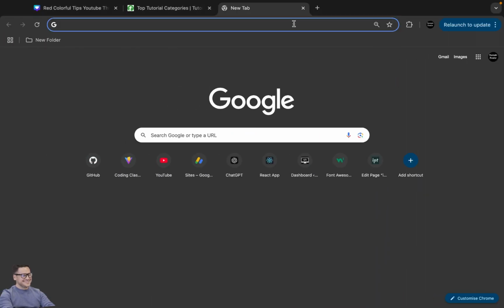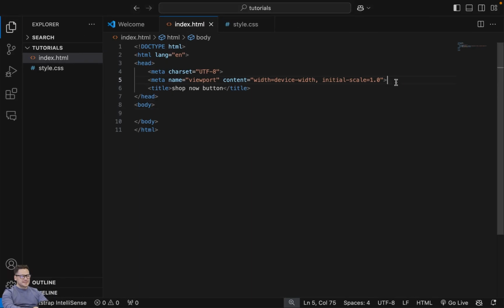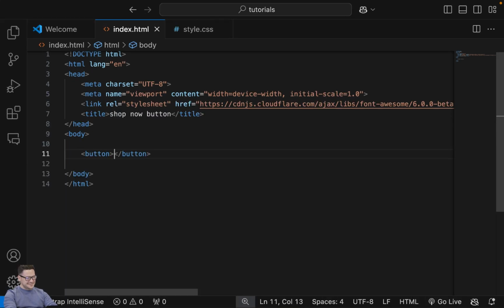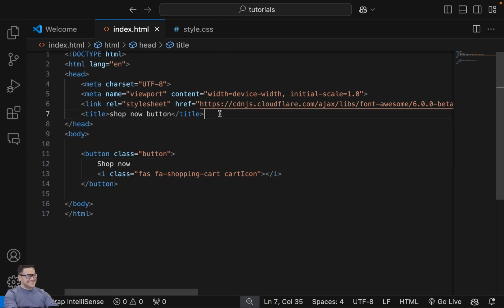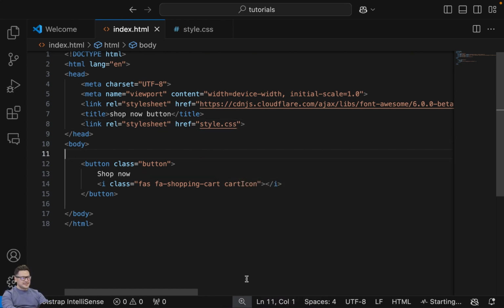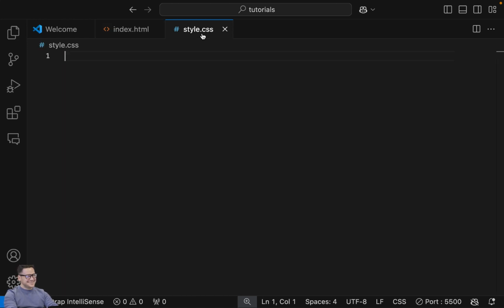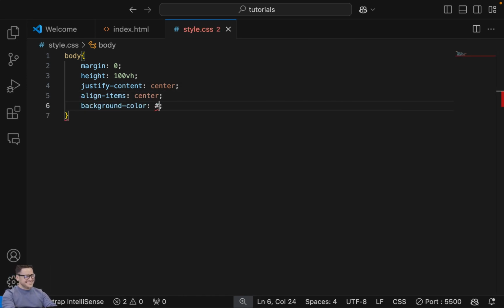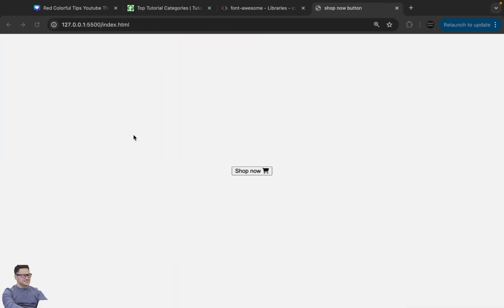how to create E-commerce shopnow button Using html and css